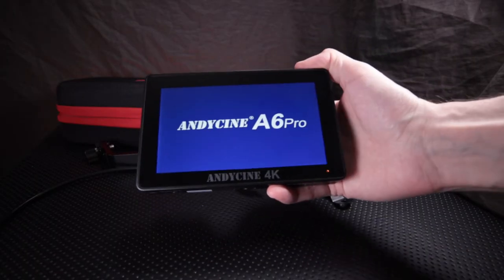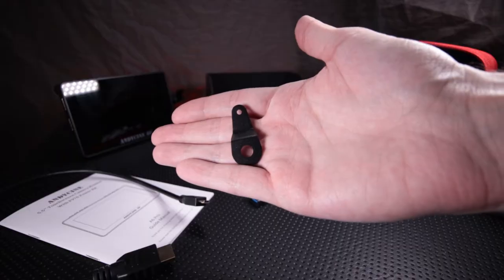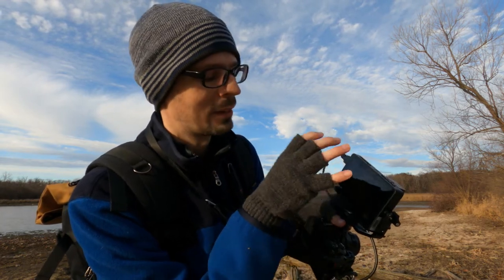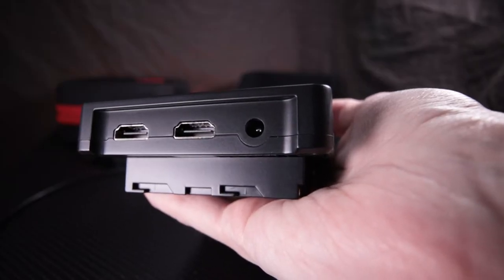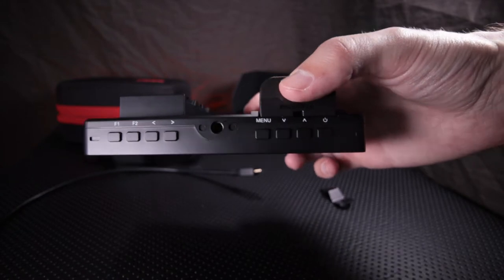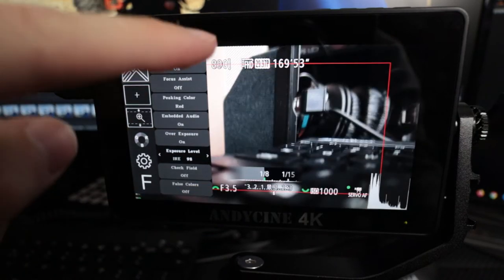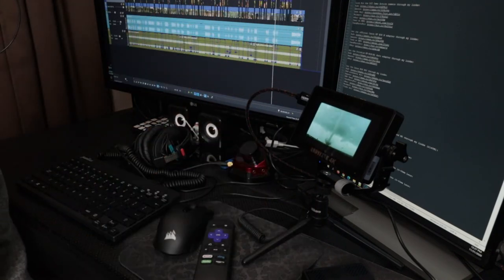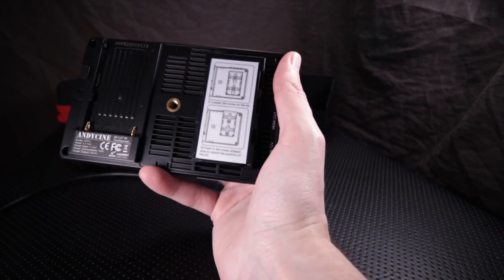Using a field monitor for manual photography, editing, and more! The Andycine A6Pro Display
This is the first dedicated camera field monitor I've used. I was a bit reluctant to try the Andycine A6Pro camera field monitor out at first, but I found a number of nice use cases besides the obvious ones in videography situations. I used it outdoors with a fully manual film era lens to get a large view that aided with focusing. I tried it out on the computer as a 3rd monitor to use when editing photos and video. I also came up with a few other reasons having a small HDMI monitor around like this could be convenient. Keep in mind that Andycine did send me the monitor and I will be keeping it.

Here is the 12v AC adapter that I mentioned in the video:

Official specifications:
*  Screen size: 5.5"IPS
*  Resolution: 1920*1080 pixels
*  Pixel pitch: 0.0639(H)*0.0213(W)mm
*  Aspect ratio: 16:9
*  Brightness: 500cd/m2
*  Contrast Ratio: 1000:1
*  Viewing angle: 80°/80°（L/R）80°/80° (U/D)
*  Input: 1* HDMI; 1* 5V Type-C
*  Output: 1*HDMI; 1* DC Output/Stereo headphone
*  HDMI Format: 480i / 576i / 480p / 576p / 720p(60/59.94/50/30/29.97/25/24/23.98) / 1080i(60/59.94/50) / 1080p(60/59.94/50/30/29.97/24/24sF/23.98/23.98sF) / 4K UHD 3840*2160p(30/29.97/25/24/23.98Hz) / 4096*2160p(24HZ）
*  Power consumption ≤9W// Input VOLTAGE: DC7-24V
*  Battery plate: Sony NP-F Battery Plate( Compatible Battery: Sony F970, F960, F950,F930, F770, F750, F730, F570, F550, F530, QM91D, QM91, QM90D, QM90, QM71D, QM71, QM70D, QM70, QM51D, QM51, FM71, FM70 series.)
*  Operating /Storage temperature: -20℃-50℃/ -30℃-60℃
*  Installation Mount: : 1/4-20 Scandate Nut